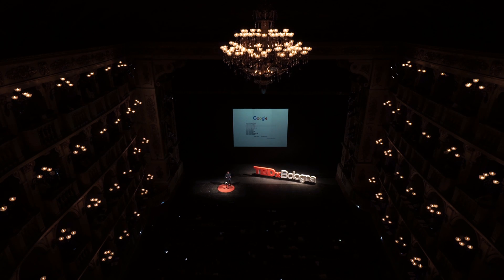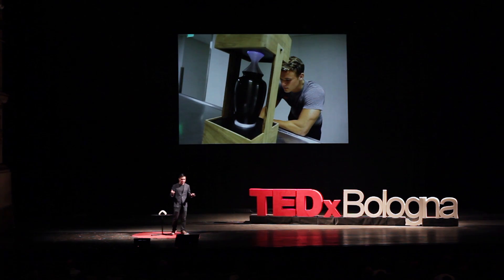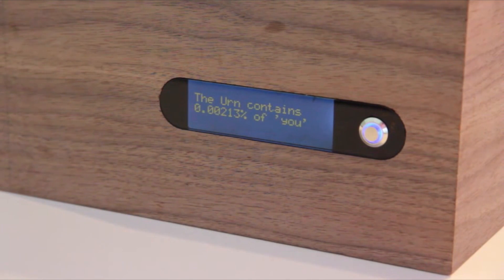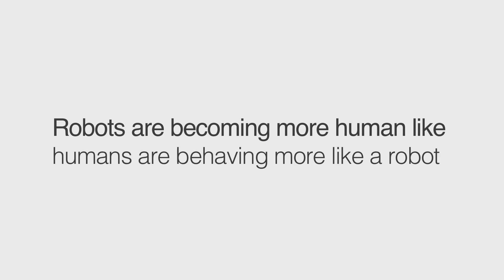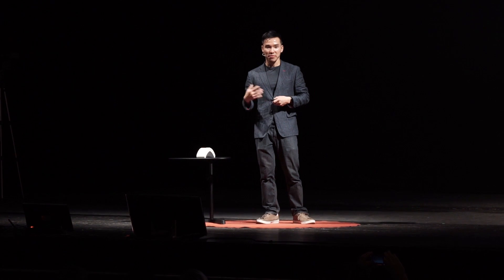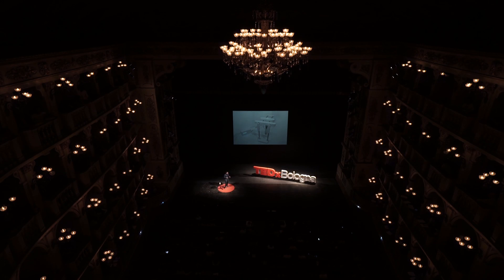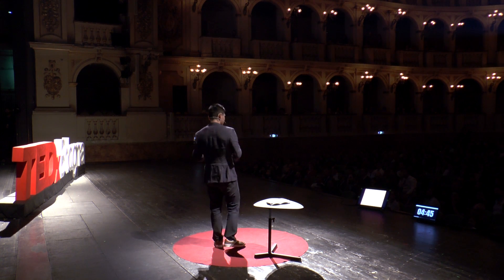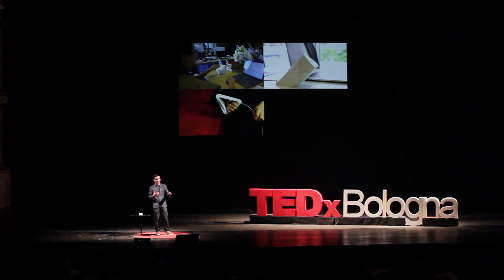Making Friends by Making them: What can we learn from our creations | Dan Chen | TEDxBologna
Dan Chen è un ingegnere “d’improvvisazione”, un interaction designer e un investigatore tecnologico. Progetta e programma i suoi robot sulla base di convenzioni sociali e modelli di comportamenti umani. Ha diversi diplomi tra cui un MAS del MIT, un MFA nei media digitali di RISD e un BFA nel design della comunicazione di UConn. Ha oltre 9 anni di esperienza nel design e ora lavora presso Culture Robotics come ingegnere senior. Le posizioni precedenti includono il MIT Lifelong Kindergarten come designer industriale, Johnson & Johnson come Senior Interaction Designer e Senior Interaction Designer presso IDEO. Il suo lavoro personale è stato presentato su CNET, The Huffington Post, the verge, Engadget, Mashable e Daily Mail. Il suo lavoro è stato esposto al Vitra Design Museum, MAK Wien, Design Museum Gent, Seoul Museum of Art e Ars Electronica. Lavorando nei campi della robotica, del design della comunicazione, dell'interaction design e del product design, Dan esplora i nuovi modi di comunicazione e l'esperienza umana attraverso prototipi funzionanti e storytelling, invitando ad una valutazione riflessiva e alle sue implicazioni Dan Chen è un ingegnere “d’improvvisazione”, un interaction designer e un investigatore tecnologico. Progetta e programma i suoi robot sulla base di convenzioni sociali e modelli di comportamenti umani. Ha diversi diplomi tra cui un MAS del MIT, un MFA nei media digitali di RISD e un BFA nel design della comunicazione di UConn. Ha oltre 9 anni di esperienza nel design e ora lavora presso Culture Robotics come ingegnere senior. Le posizioni precedenti includono il MIT Lifelong Kindergarten come designer industriale, Johnson & Johnson come Senior Interaction Designer e Senior Interaction Designer presso IDEO. Il suo lavoro personale è stato presentato su CNET, The Huffington Post, the verge, Engadget, Mashable e Daily Mail. Il suo lavoro è stato esposto al Vitra Design Museum, MAK Wien, Design Museum Gent, Seoul Museum of Art e Ars Electronica. This talk was given at a TEDx event using the TED conference format but independently organized by a local community.